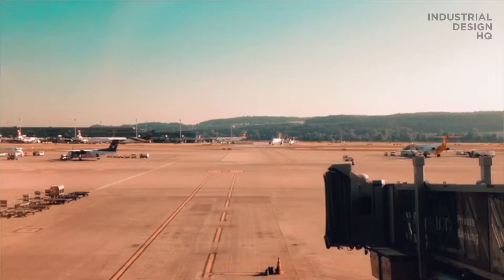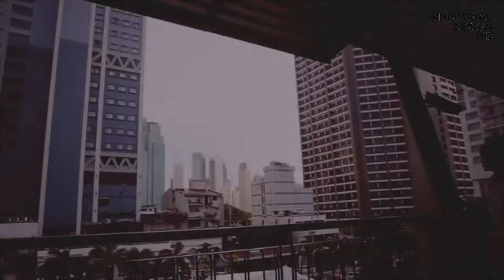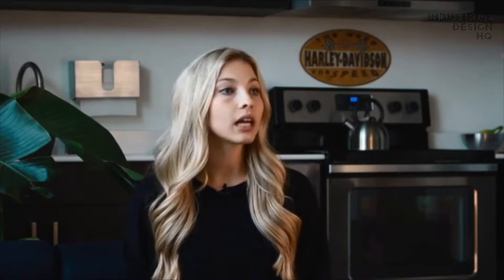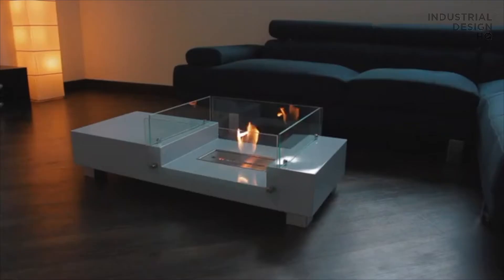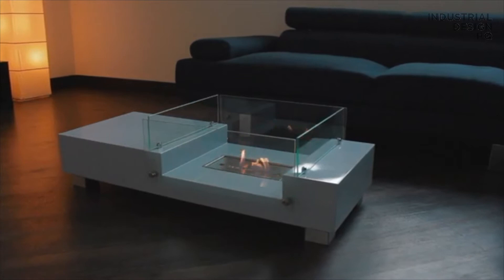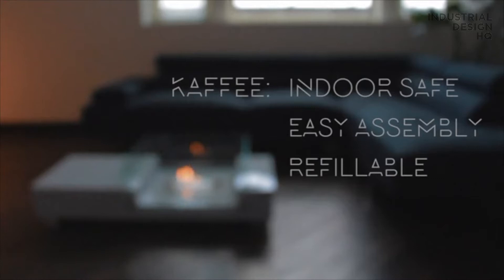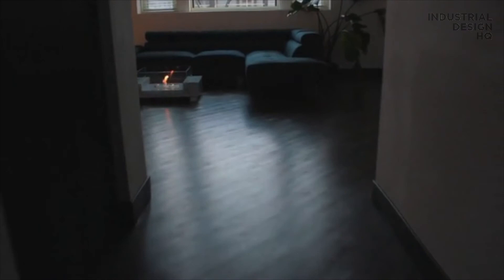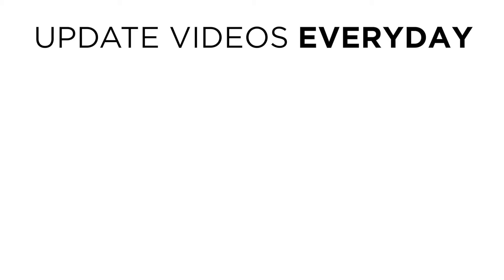Kaffee | The Fireplace Coffee Table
"Nature has only curved lines, straight lines are the province of mankind. Which is why I sought to contain fire, one of natures most powerful and dangerous elements, in a symbolic straight edged body. Glass and steel, the hallmarks of civilization, containing fire, an element that is as beautiful as it is dangerous. It was with that in mind, and  after months of trial and error, I settled on this design as the one that would be the flag-bearer for the company – the embodiment of what we stood for. Affordable, high quality, safe, element centered furniture pieces. Named for the german word for coffee, its a piece built with disruption in mind and will set the stage for more pieces to come."

UPDATE VIDEOS EVERYDAY!